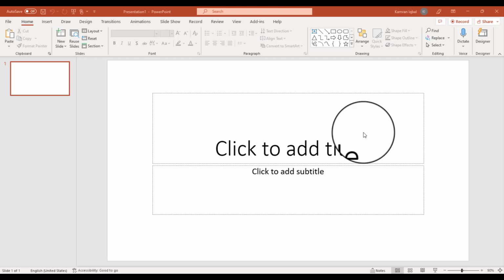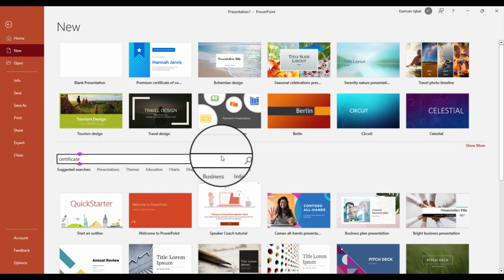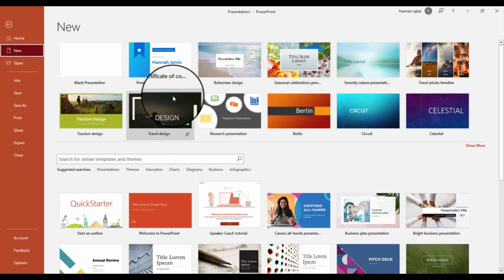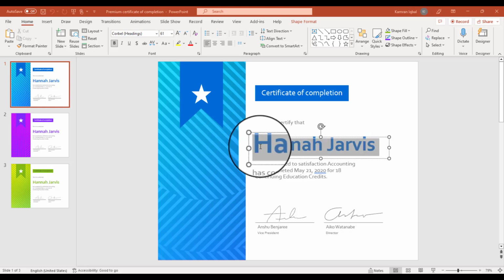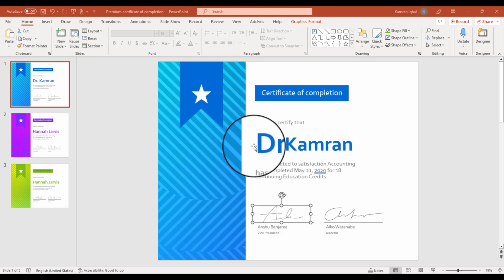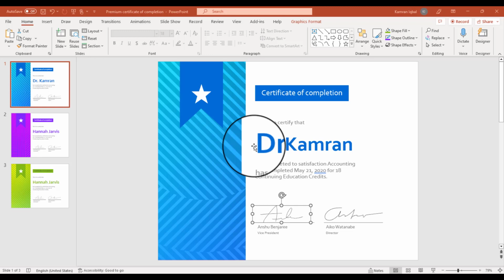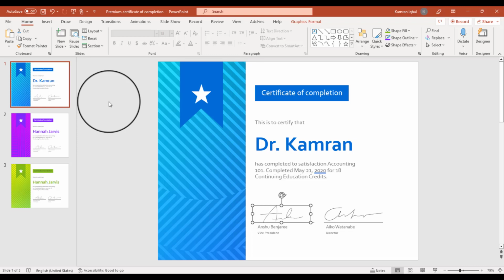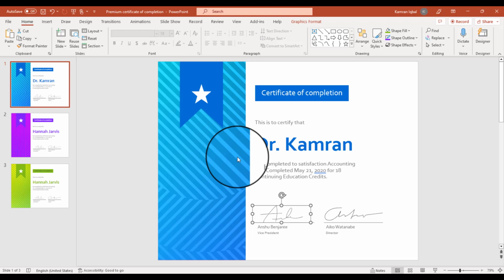How to Create Stunning Certificates for Free in Powerpoint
Learn how to create professional-looking certificates in Powerpoint using the template function. In this tutorial, I'll show you step-by-step how to customize your certificates with your own text, images, and graphics. Whether you're an educator, business owner, or just need to make certificates for personal use, this video is for you! Save time and create stunning certificates in minutes. Watch now and impress your recipients with your new skills!
To learn  about How to add a picture to your certificate, watch this video: